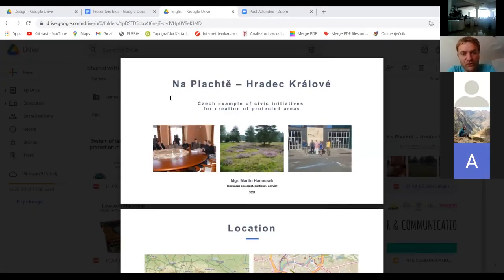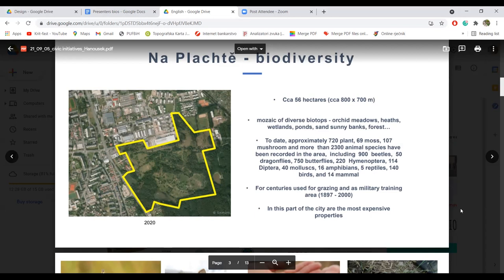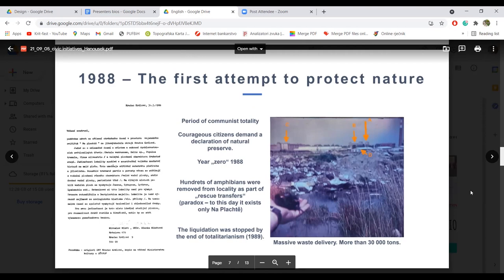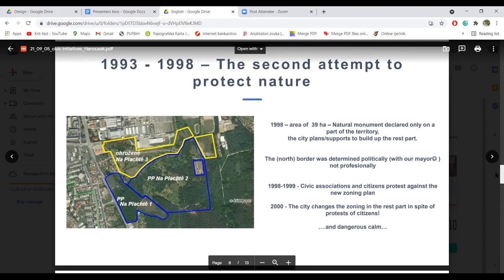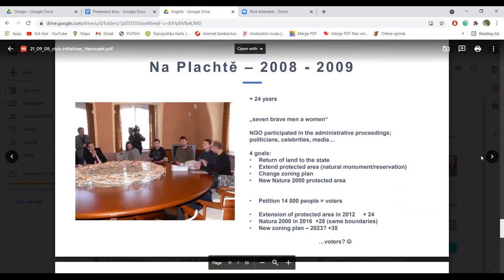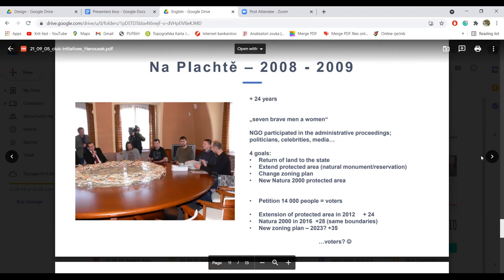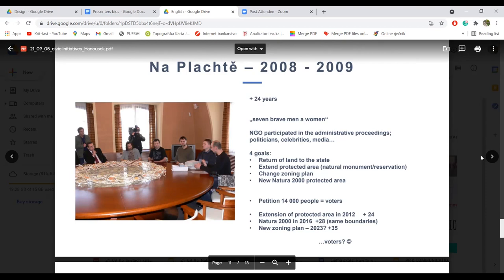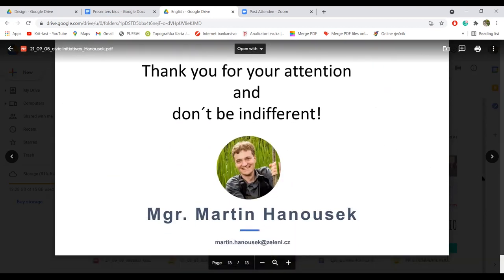Free the Rivers 2021: Czech example of civic initiatives for creation of protected areas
Martin Hanousek (Jaro Jaroměř)
The presentation was a part of the Summer School Free the Rivers 2021 organized  by Arnika – Centre for Citizens’ Support (Czechia), Center for Environment (Bosnia and Herzegovina) and Coalition for the Protection of Rivers of Bosnia and Herzegovina (Bosnia and Herzegovina) with the financial support of the Transition Promotion Program of the Ministry of Foreign Affairs of the Czech Republic and the Central European Initiative.